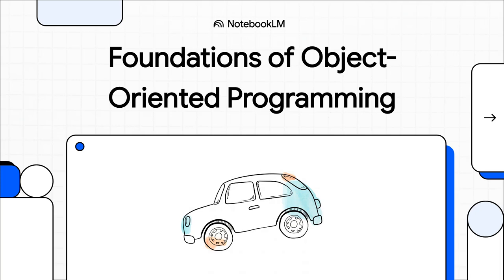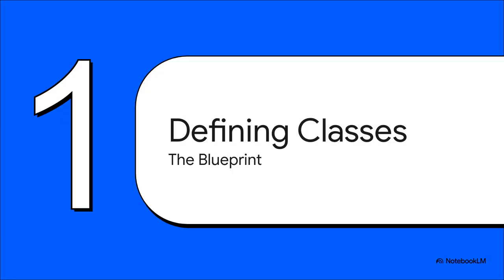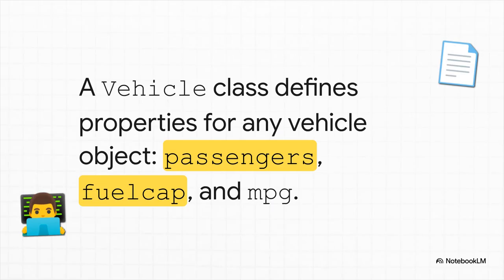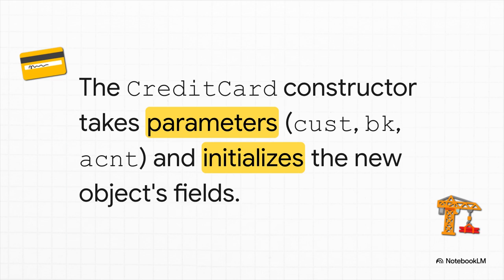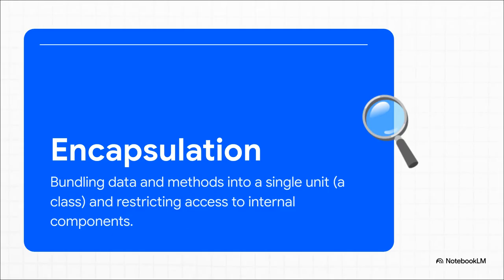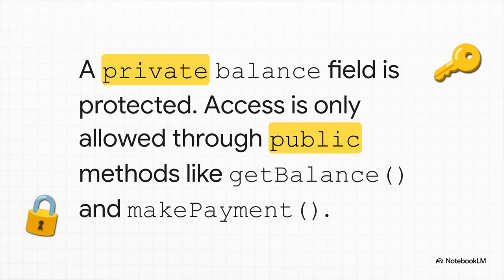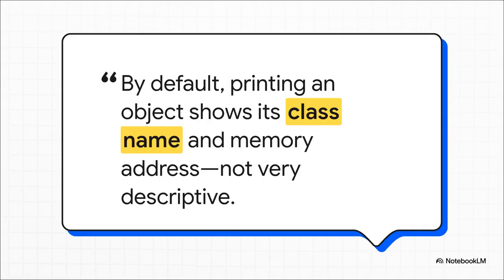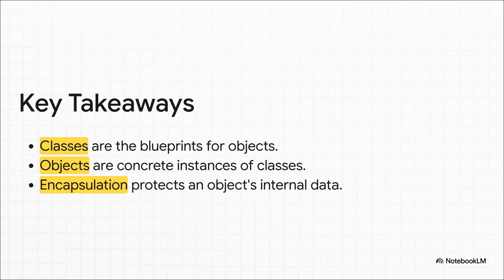Foundations of Object Oriented Programming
This video explains the core concepts of OOP, including defining classes as blueprints for objects, the process of object instantiation using a constructor, and the importance of encapsulation for protecting data with access modifiers like private. The video also covers essential keywords like this for self-reference and how to override the toString() method for better readability, concluding with a summary of the key takeaways.